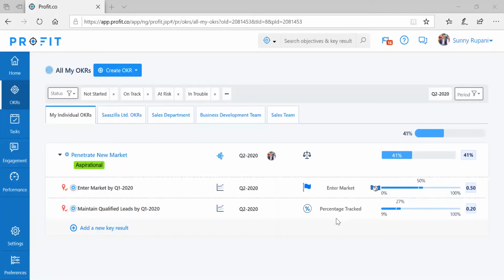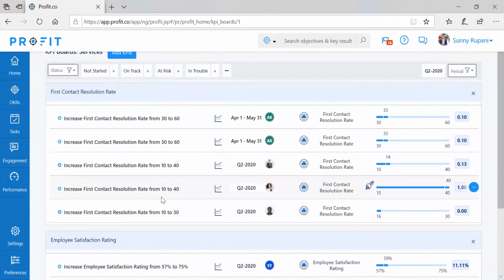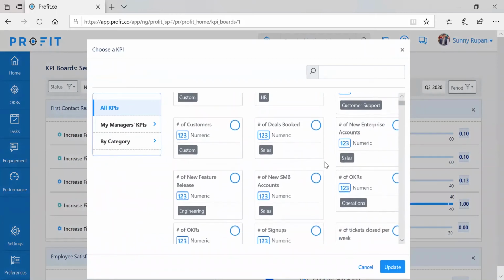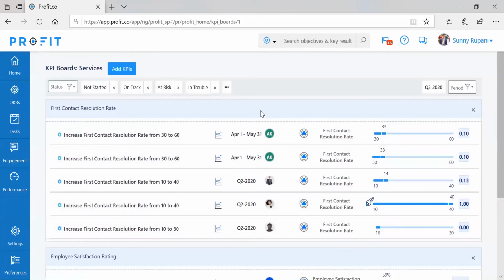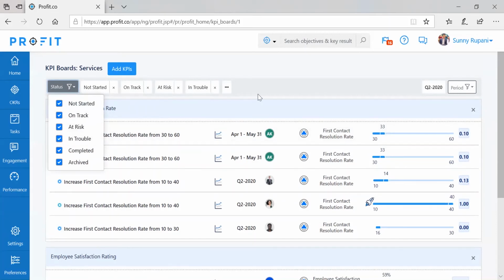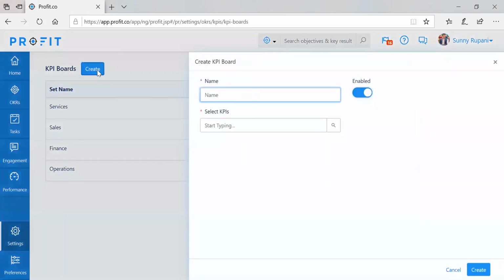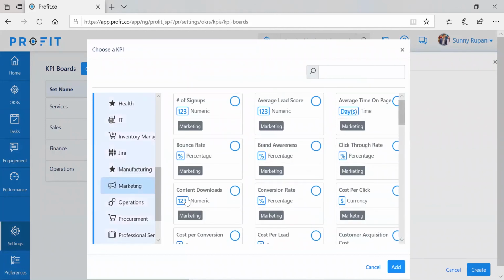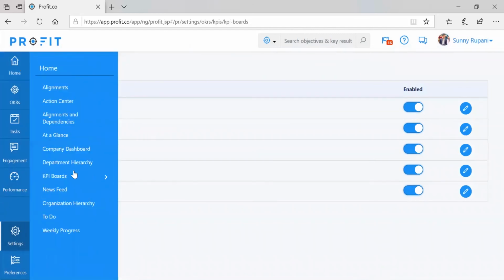How to create a KPI board in Profit.co?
This video is a step-by-step guide on how to create a KPI board in Profit.

Read more about:
What are KPIs used for? and what are KPI Boards?